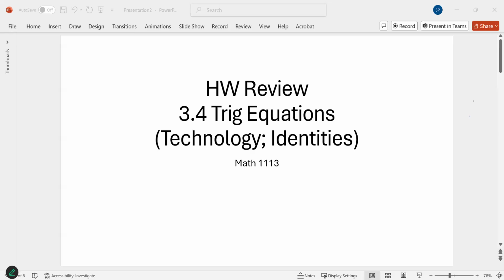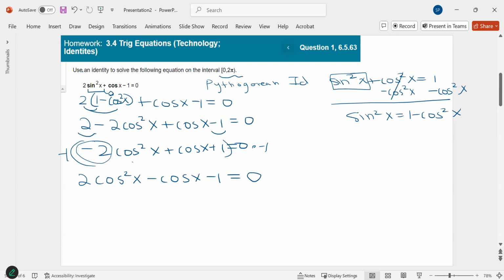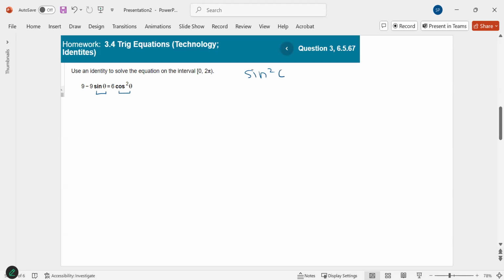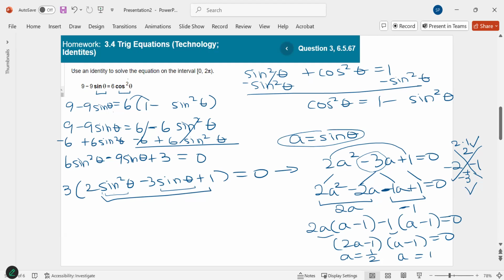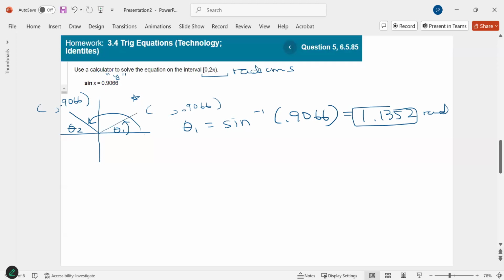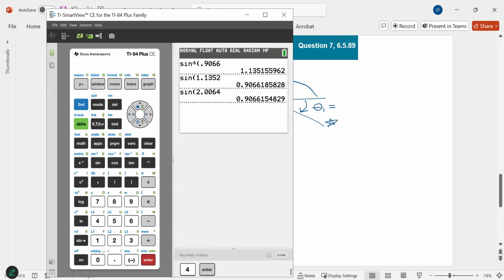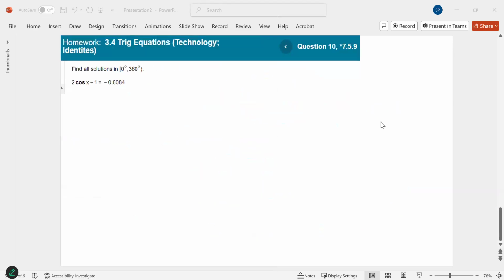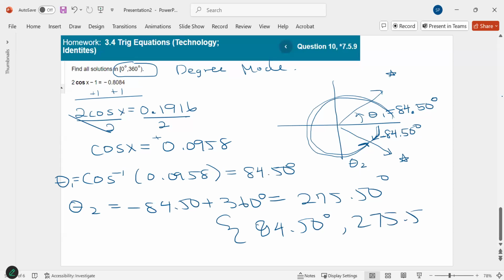HW Review of 3.4 Trig Equations (Technology; Identities)-Math 1113 Precalculus